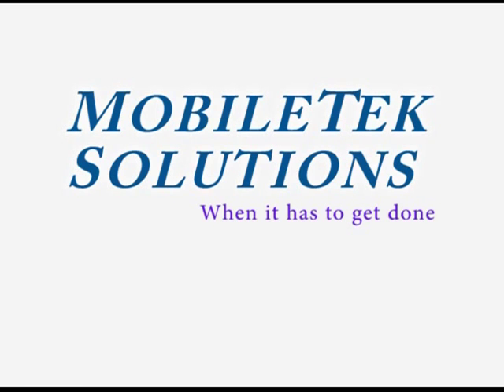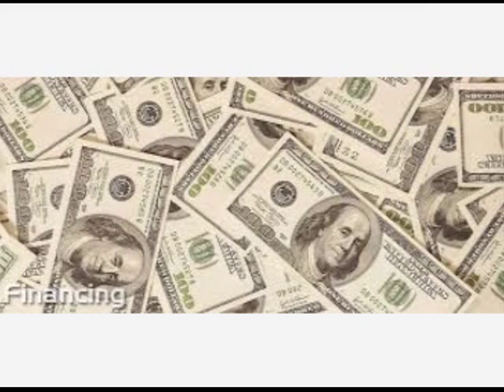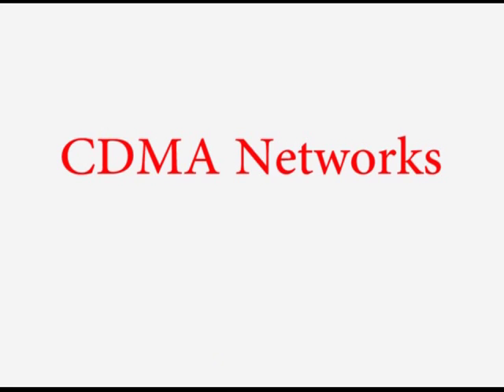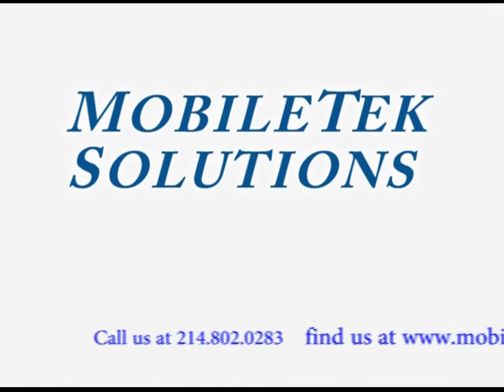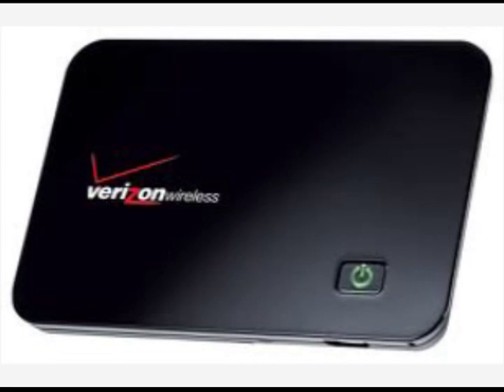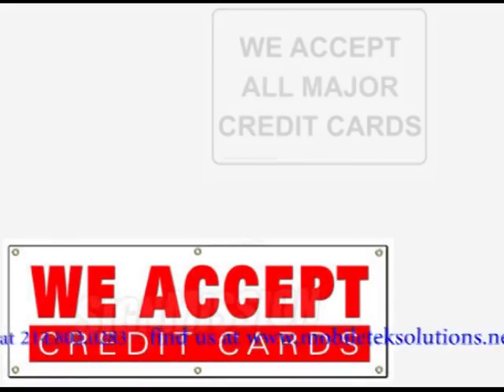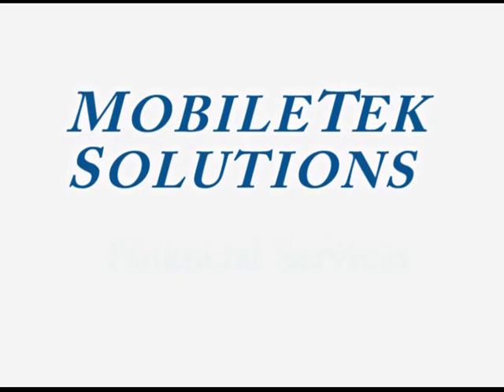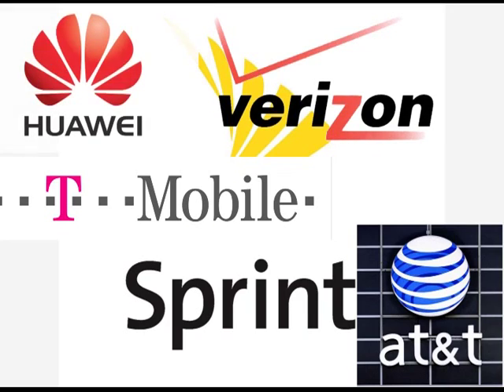MobileTek Solutions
Who and What is MobileTek Solutions